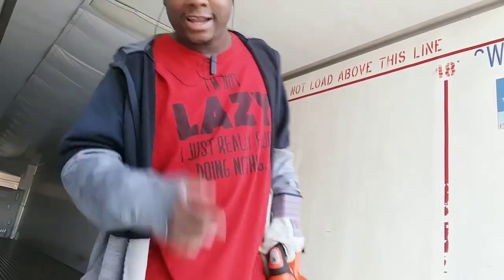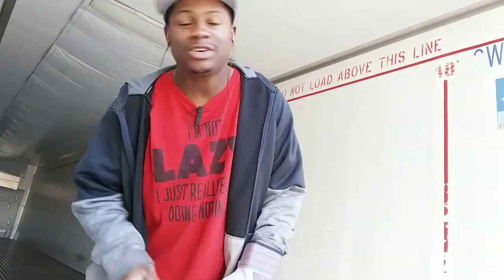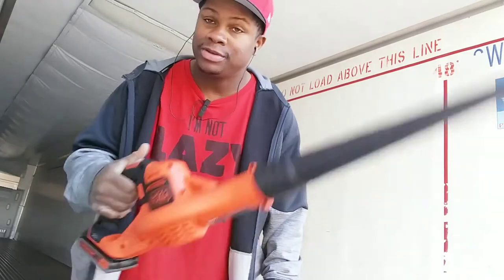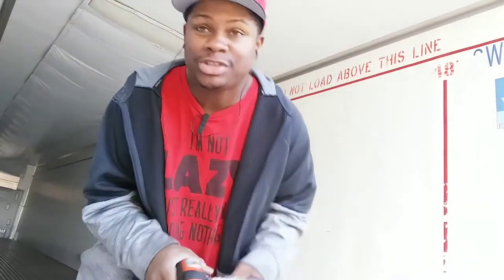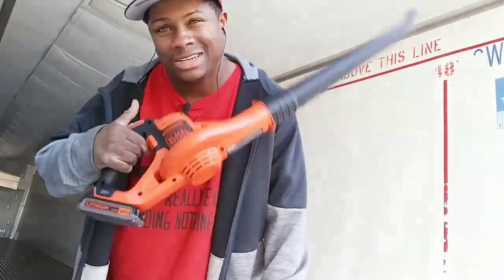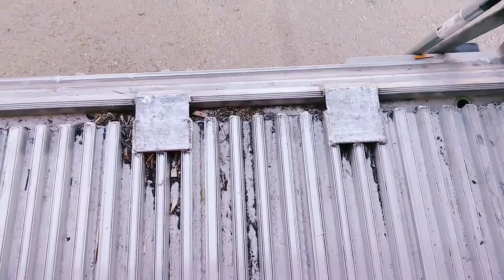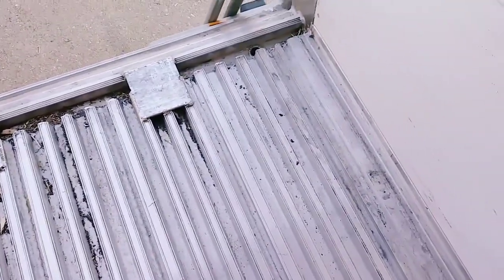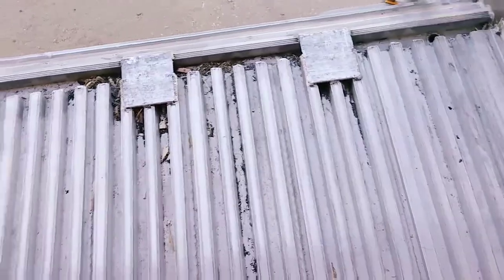black+decker leaf blower- how I use it to clean out my trailer(swift transportation)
swift transportation
knight transportation
cdl license
commercial truck driver